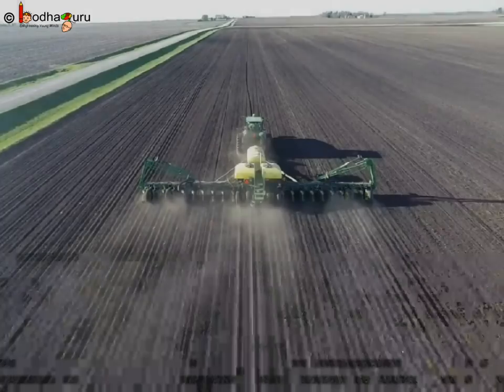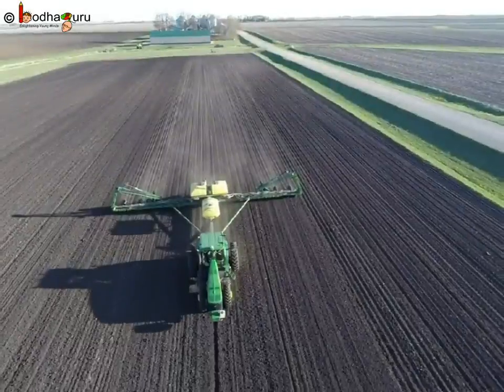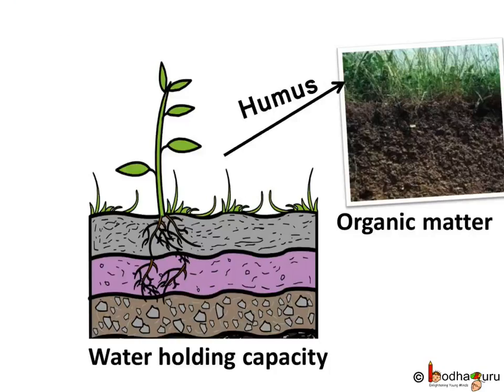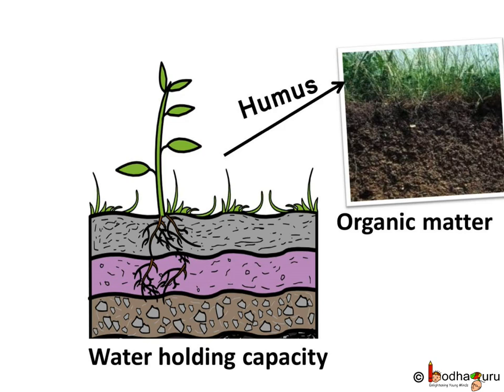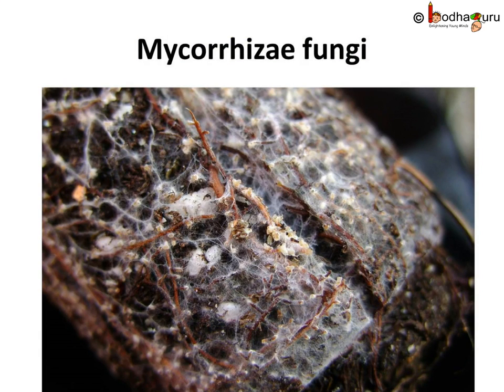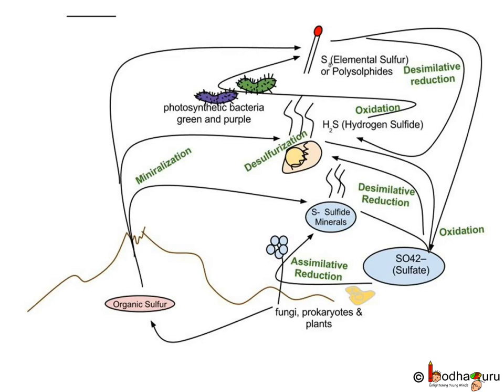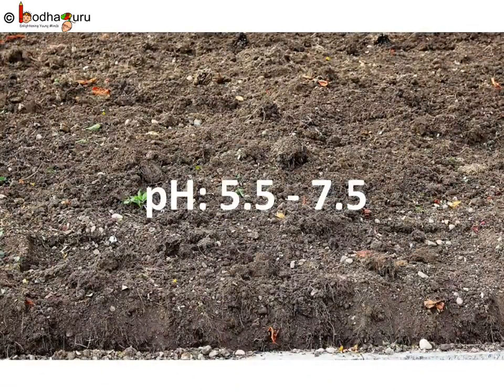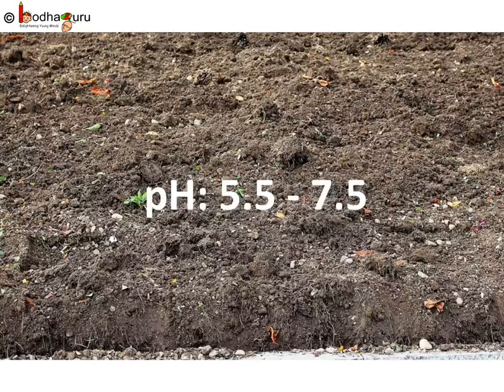Biology - Fertility of soil - English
This Biology video explains in detail about the fertility of soil.  This video is meant for students studying in class 9 and 10 in CBSE/NCERT and other state boards.
Team BodhaGuru